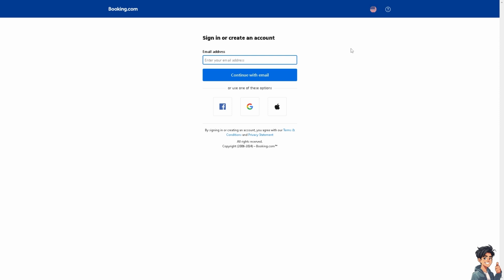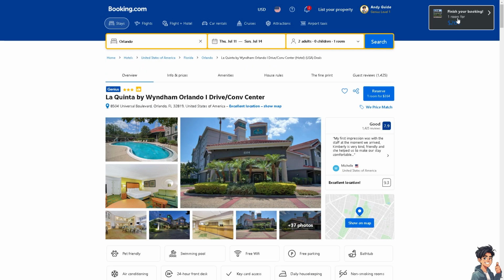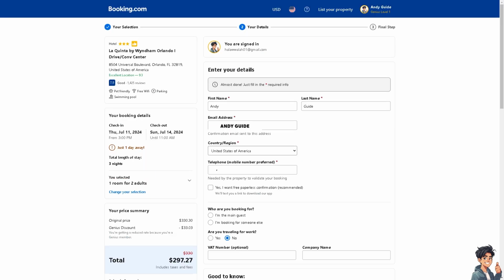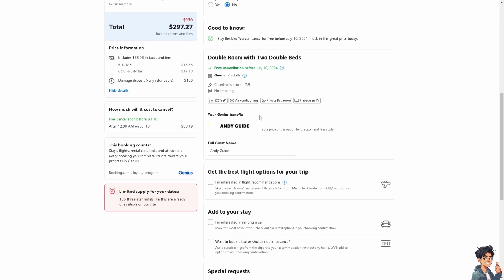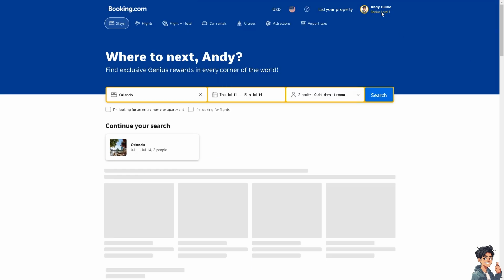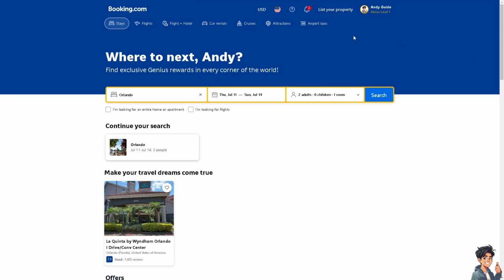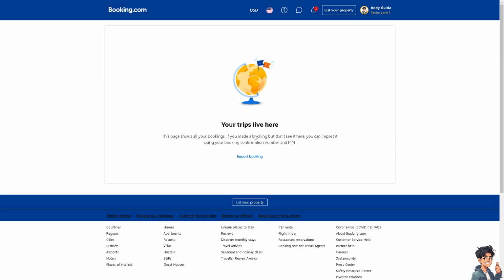How To Add A Guest Name On Booking.com (Full 2025 Guide)